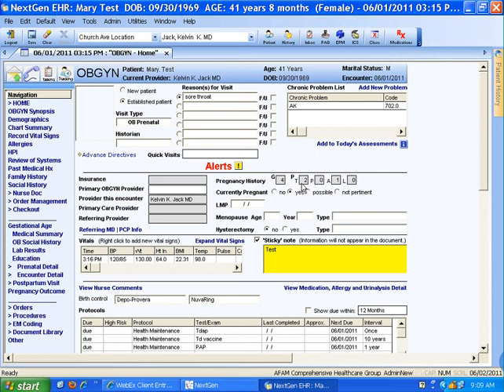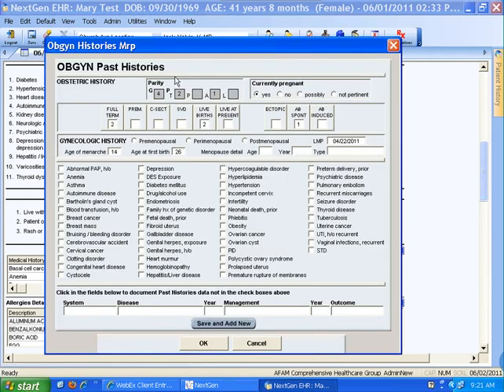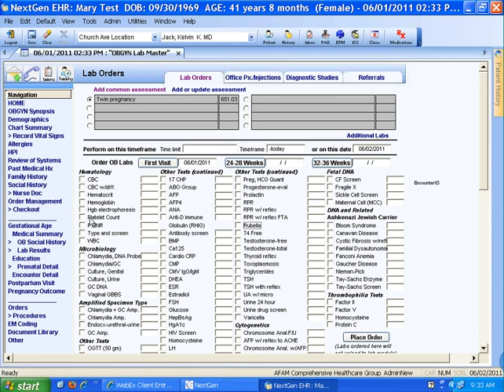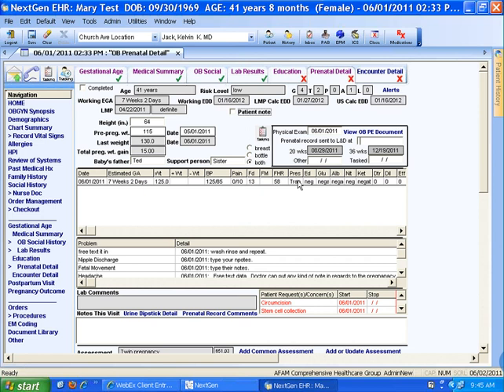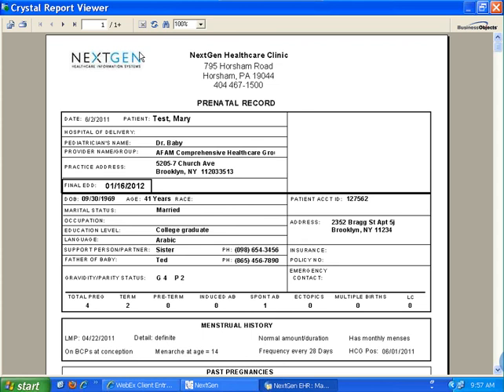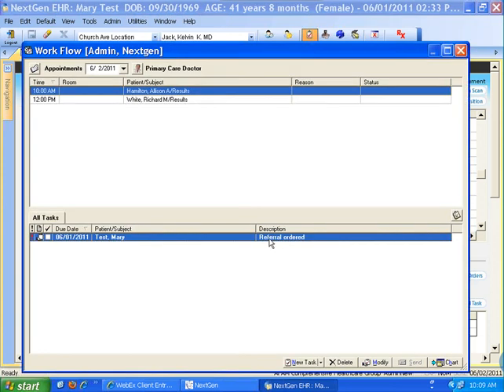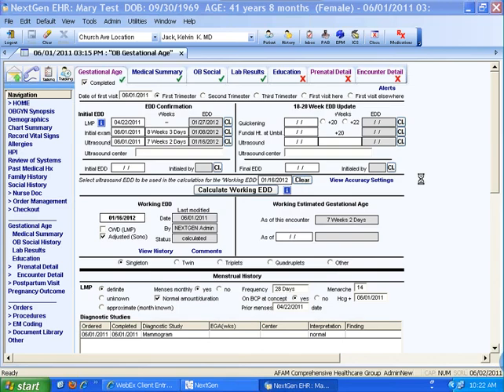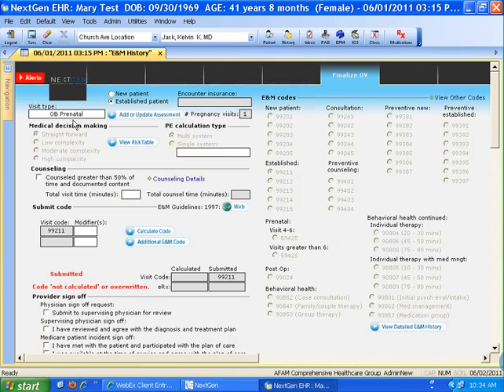EHR GYN 5